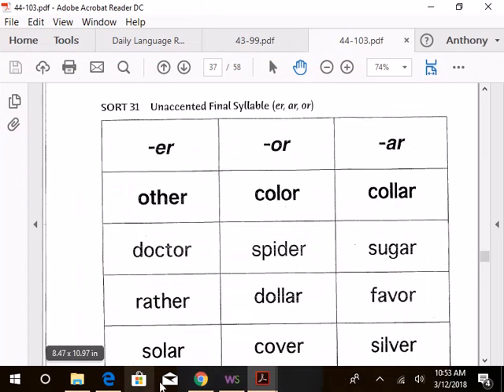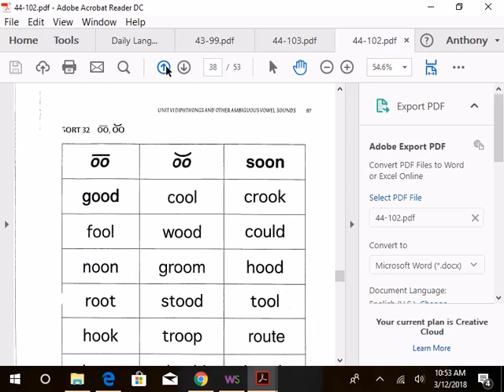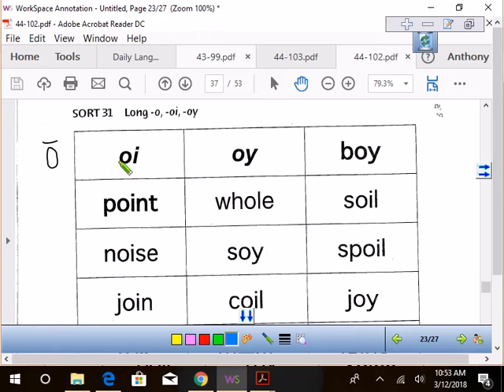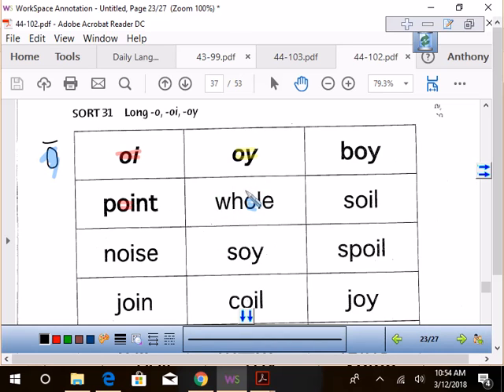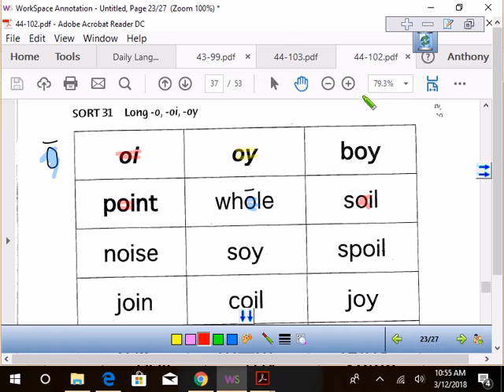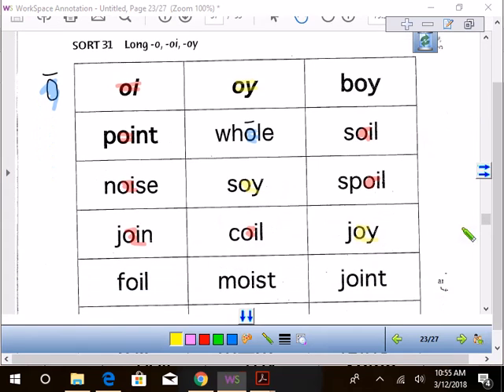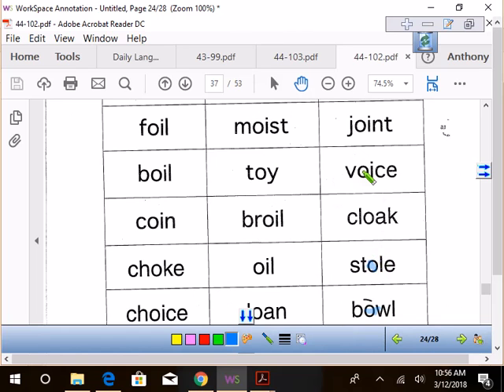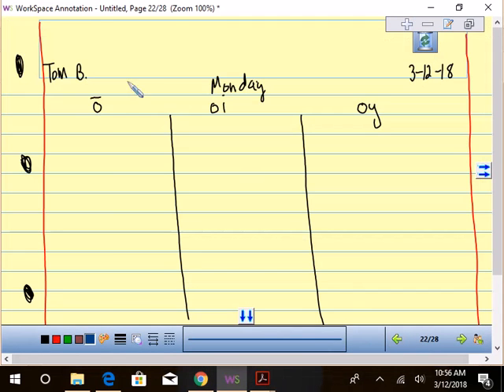29 Yellow Spelling